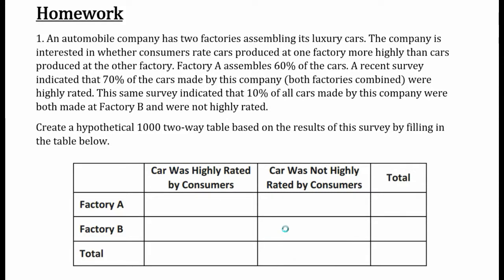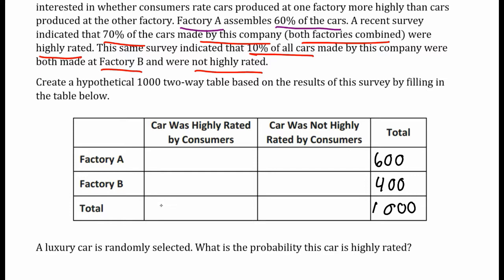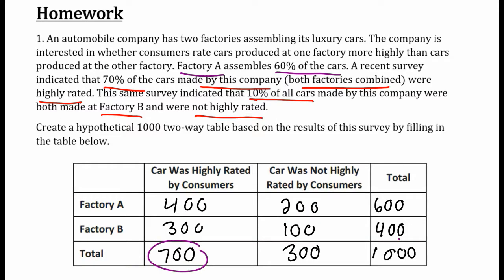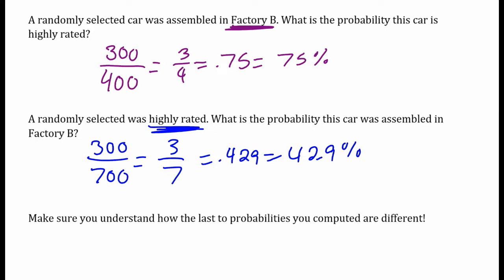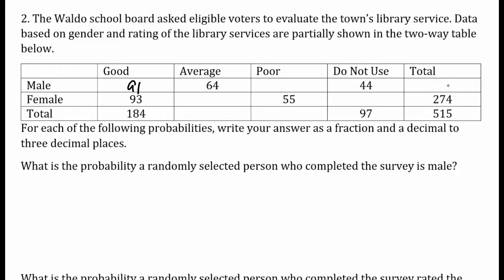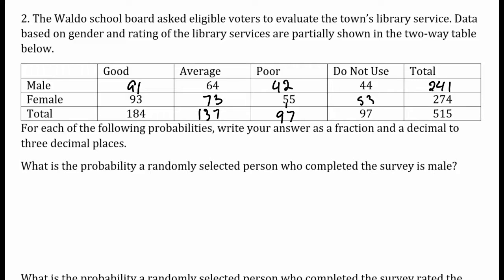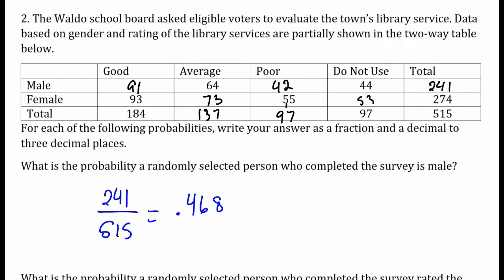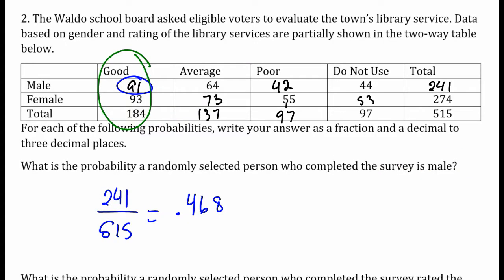Lesson 2- Working with Two-Way Tables